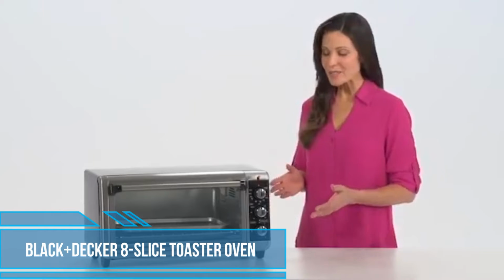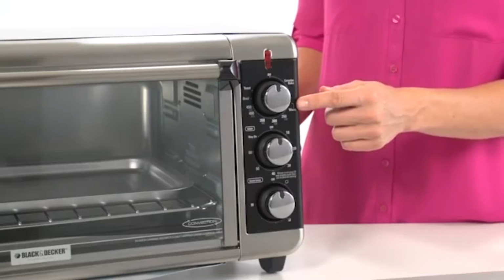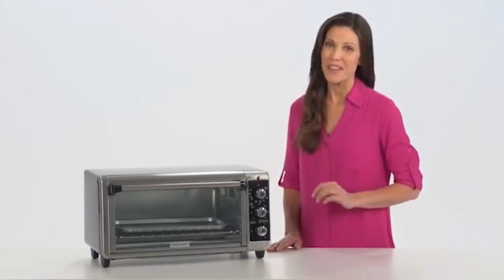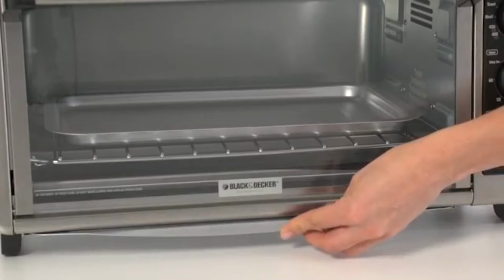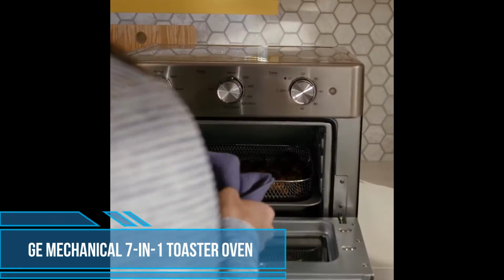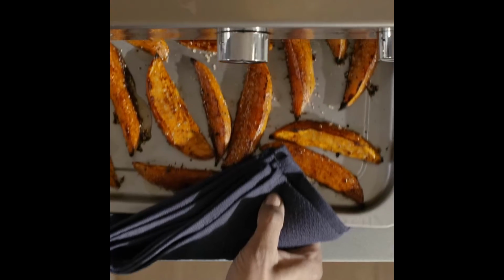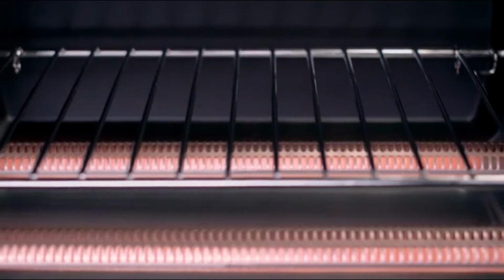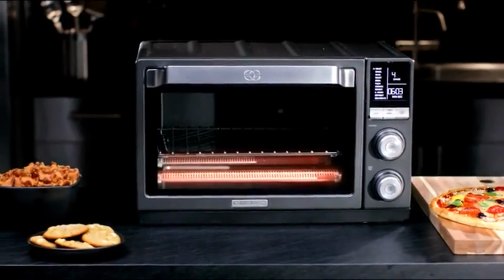✅ Best Large Capacity Toaster Oven (Top 7 best in 2022)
Best Large Capacity Toaster Oven in 2022 (Buying Guide) list:
👉️ Let's Have a Look: Best Large Capacity Toaster Oven
00:00 Intro

00:11 - 1 ► BLACK+DECKER 8-Slice Extra Wide Convection Countertop Toaster Oven
US Prices
CA Prices
UK Prices

01:23 - 2 ► Elite Gourmet ETO-4510M Double French Door Toaster Oven
US Prices
CA Prices
UK Prices

01:53 - 3 ► GE Mechanical 7-in-1 Toaster Oven
US Prices
CA Prices
UK Prices -

02:21 - 4 ► Calphalon Extra-Large Capacity Countertop Toaster Oven
US Prices
CA Prices
UK Prices

03:02 - 5 ► Galanz Combo 8-in-1 Air Fryer Toaster Oven
US Prices
CA Prices
UK Prices -

05:06 - 6 ► Nostalgia RTOV2RR Retro Toaster Oven Fits 12 Slices of Bread
US Prices
CA Prices
UK Prices

05:59 - 7 ► Hamilton Beach Digital Air Fryer Toaster Oven
US Prices
CA Prices
UK Prices -

+ Hi Lovely Home is a participant in the Amazon Services LLC Associates Program. I earn through amazon associates from qualifying purchases.

✅ Best Sellers Toaster Oven
🎀 Finding Your Best Goods Also 🎀
📌 All kind Of Tools
✓US Prices
✓CA Prices -
📌 Office Electronics
✓US Prices
✓CA Prices -
📌 Home & Garden Appliance
✓US Prices -
✓CA Prices -
📌 Health & Household
✓US Prices
✓CA Prices -
📌 Vacuums & Floor Care
✓US Prices
✓CA Prices -